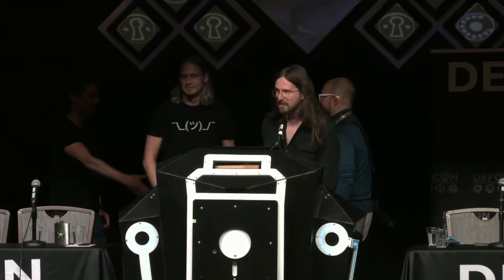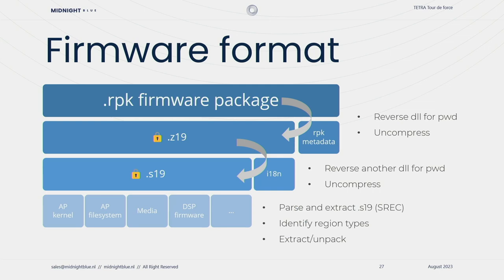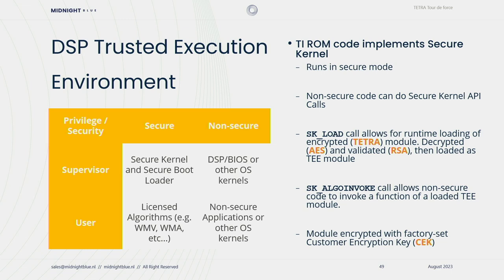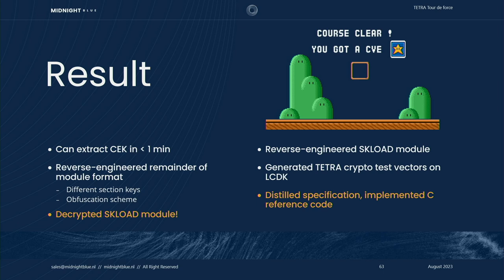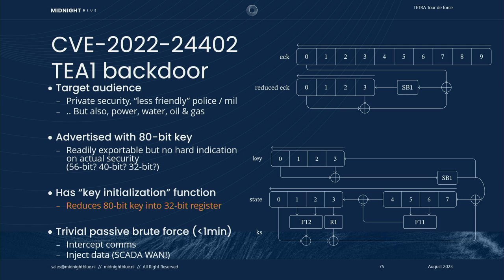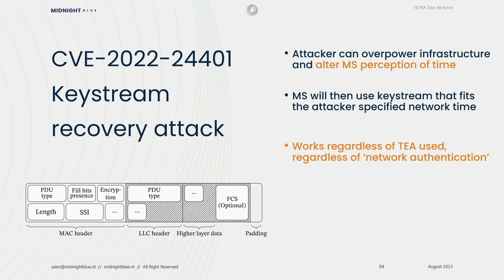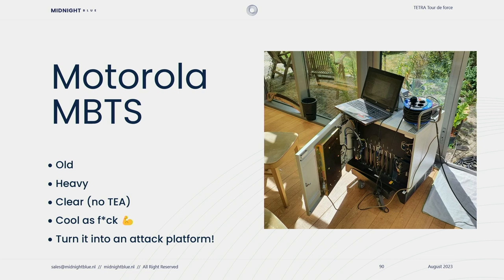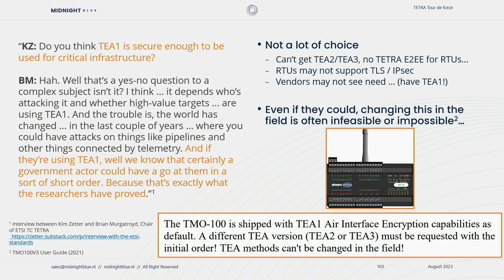DEF CON 31 - Tetra Tour de Force Jailbreaking Digital Radios & Base Stations for Fun - Midnight Blue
In this talk we will discuss the radio jailbreaking journey that enabled us to perform the first public disclosure and analysis of the proprietary cryptography used in TETRA (Terrestrial Trunked Radio): a standard used globally by government agencies, police, prisons, and military operators as well as critical infrastructure such as SCADA telecontrol of oil rigs, pipelines, transportation and electric and water utilities.

For decades, the underlying algorithms have remained secret under restrictive NDAs prohibiting public scrutiny of this critical technology. In this talk, we will make public the TETRA cipher suites (TEA and TAA1 to be precise), one of the last bastions of widely deployed secret crypto, and discuss in-depth how we managed to obtain them.

We will discuss several different flaws we uncovered allowing passive or active adversaries to intercept and manipulate TETRA traffic, including details of a backdoored stream cipher.

This journey involved reverse-engineering and exploiting multiple 0-day vulnerabilities in the popular Motorola MTM5x00 radio and its TI OMAP-L138 TEE and covers everything from side-channel attacks on DSPs to writing your own decompilers. We will also discuss how we gained code execution on and instrumented a Motorola MBTS TETRA base station for research purposes.